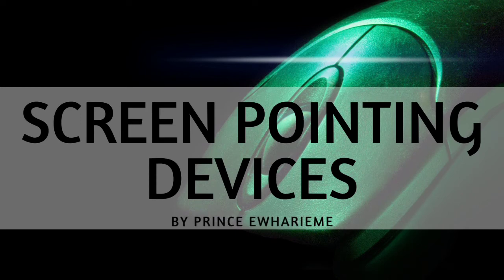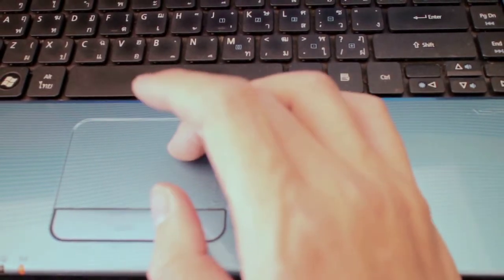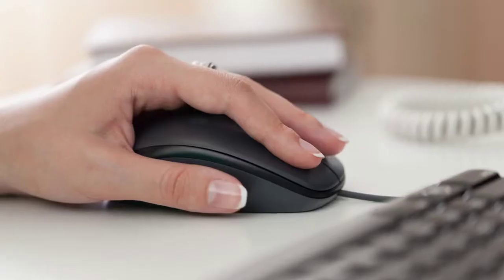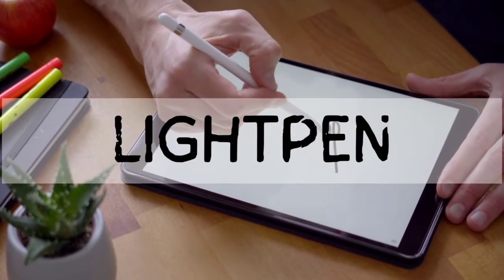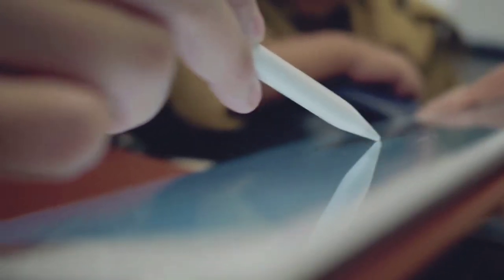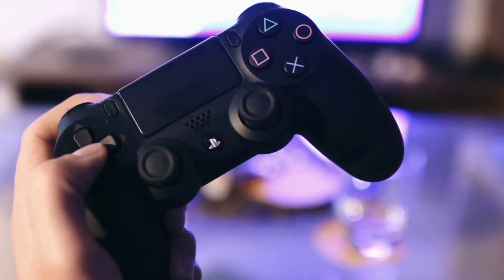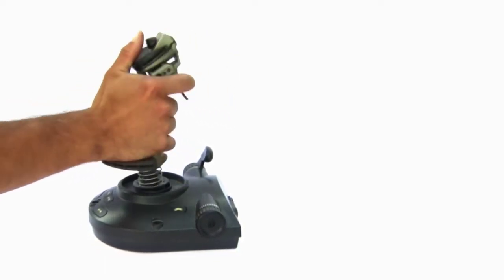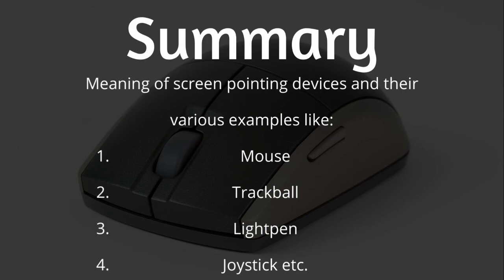Screen Pointing Devices.